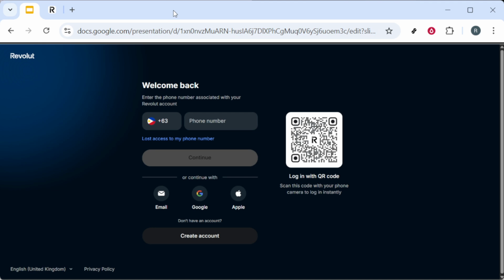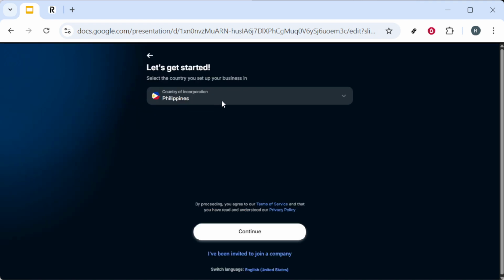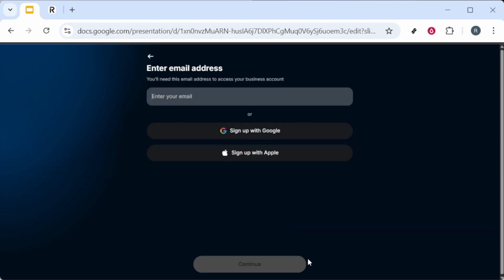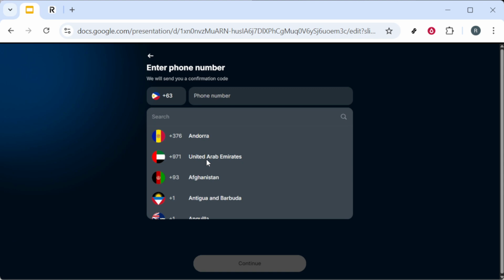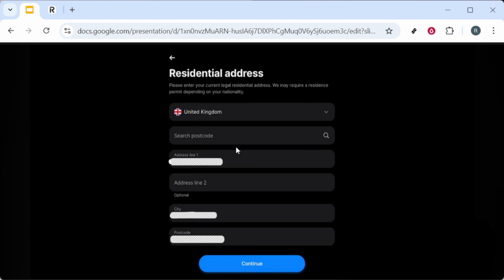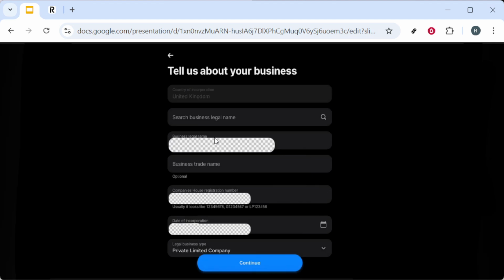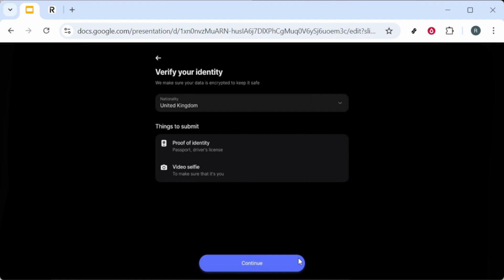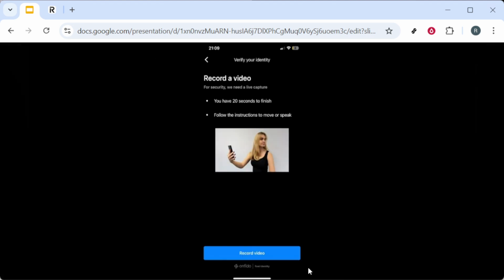How To Create Revolut Business Account On LTD | Step-by-Step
If you own a Limited (Ltd) company, Revolut makes registration smooth. You just need your company’s incorporation details and directors’ info. The app automatically verifies your company through the UK database. This guide will help you open your Revolut Business Ltd account fast.
📑 Steps to create your account:
🏢 ➤ Select “Business” from Revolut homepage
🧾 ➤ Choose “Limited Company”
💻 ➤ Enter company registration number
👤 ➤ Add director/owner details
✅ ➤ Verify and start banking